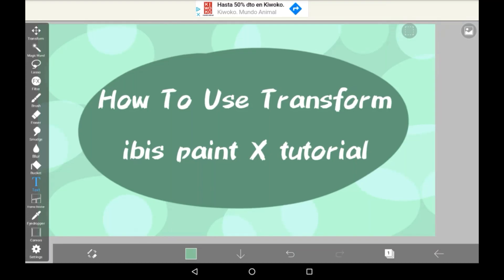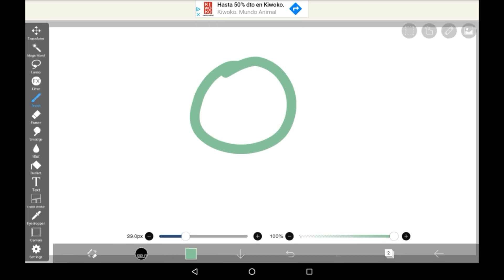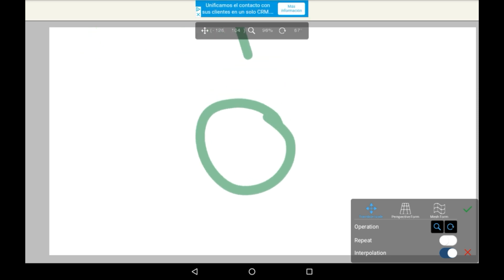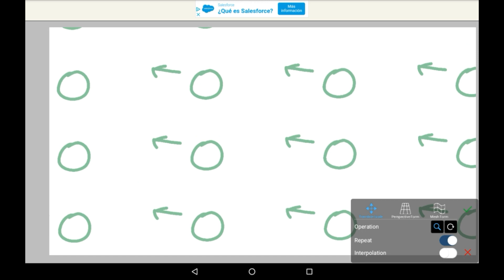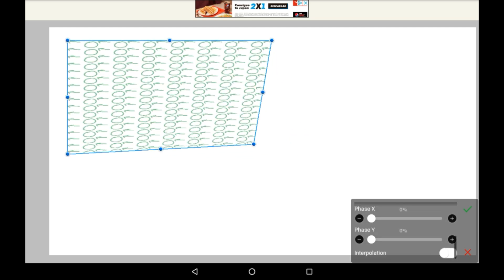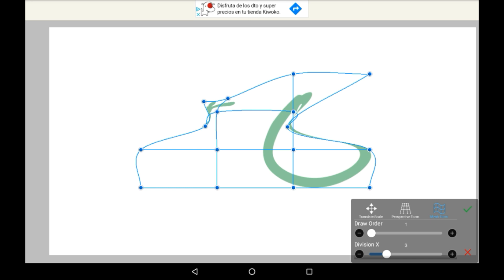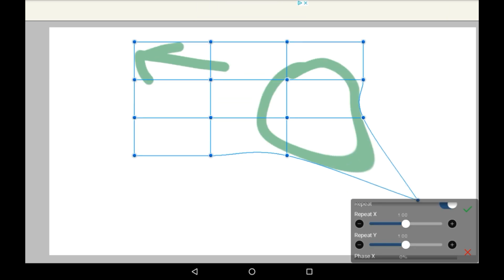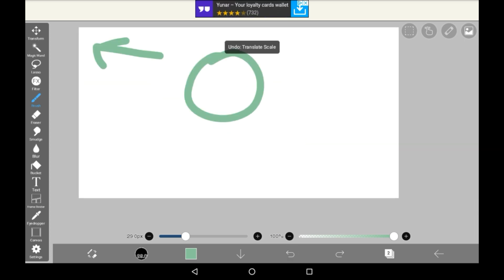How To Use Transform - Ibis Paint X Tutorial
Hiya all! In this video I'll be showing you the basics for using the transform tool in Ibis Paint X! There are three main modes with this feature, and all are super interesting, and pretty fun to play with! Transform is nice for tricky situations - like if you're drawing an eye and it doesn't look /quite/ right, you can just gently edit it with transform!